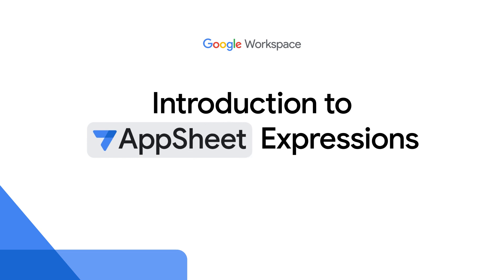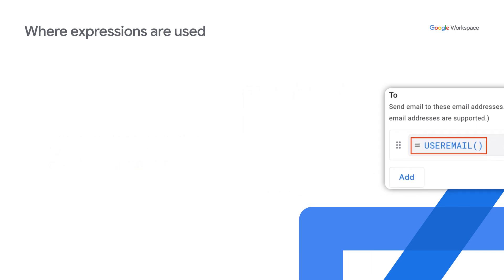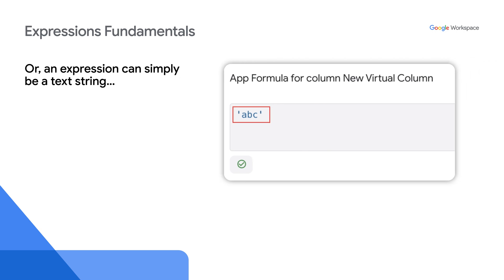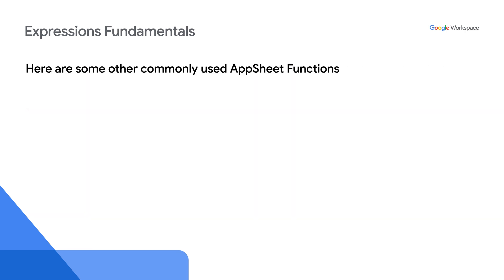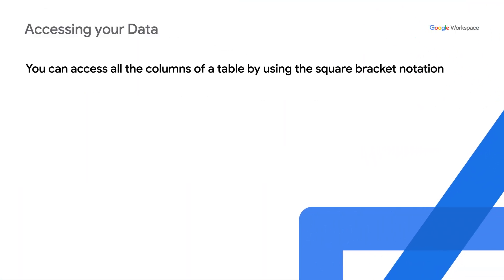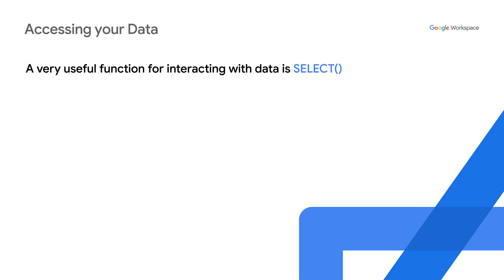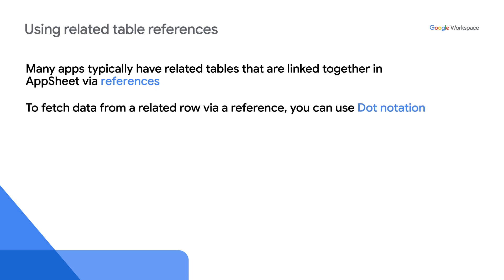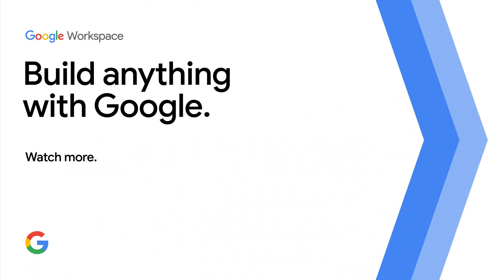Introduction to AppSheet Expressions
AppSheet Expressions are used throughout applications, but can often be difficult to understand. This video serves as a comprehensive overview of expressions starting by first reviewing where they are most commonly used, followed by a review of expression fundamentals, with plenty of examples throughout.

Speaker: Christian Schalk
Products Mentioned: AppSheet